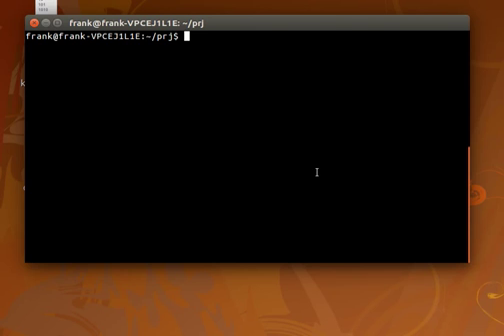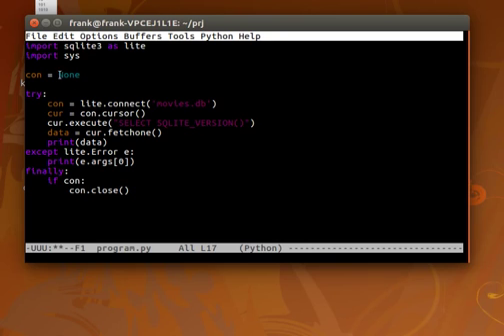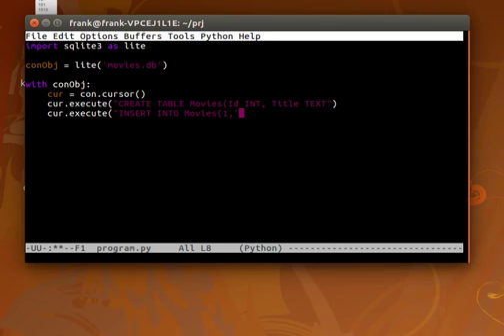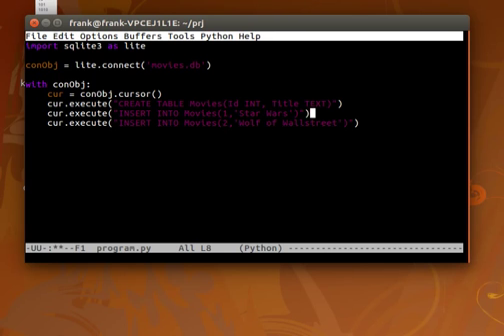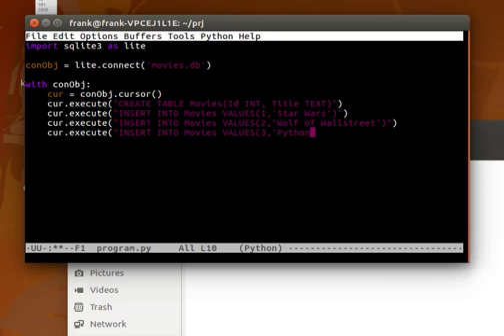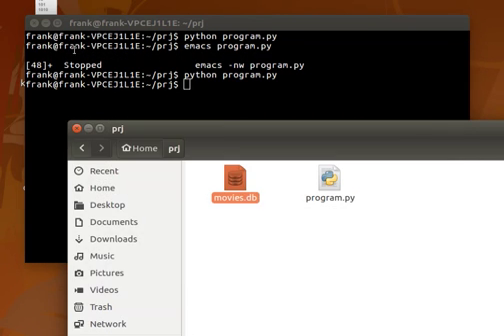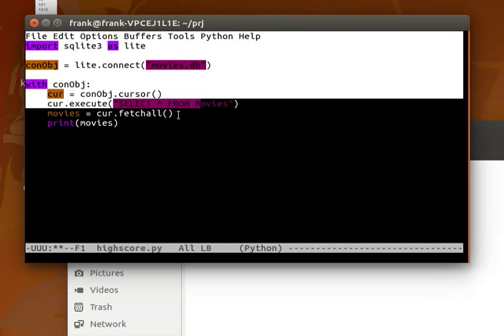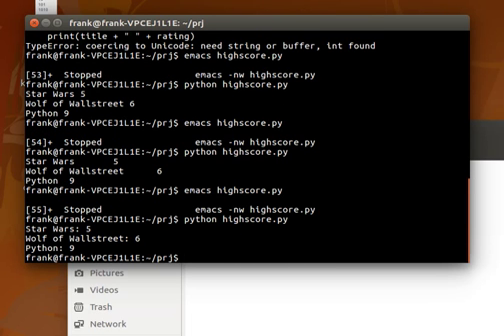Python Tutorial - sqlite database